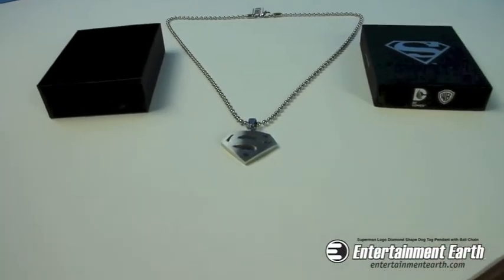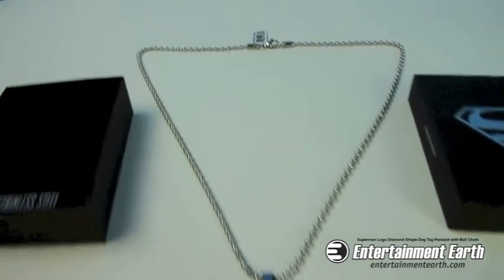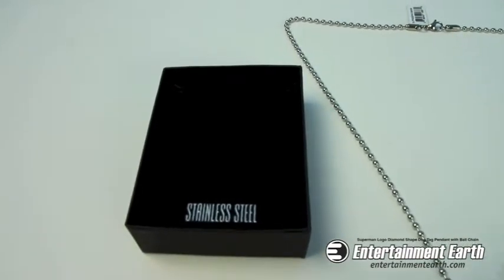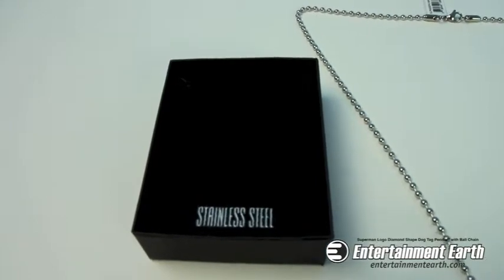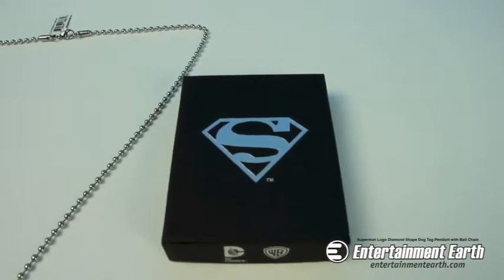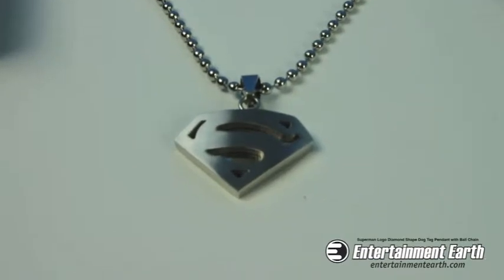Superman Logo Diamond Shape Dog Tag Pendant with Ball Chain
What better way to salute The Man of Steel than this terrific Superman Logo Diamond Shape Dog Tag Pendant with Ball Chain Necklace? It features Superman's iconic "S" logo in stainless steel, complete with a shiny silver-colored ball chain necklace, packaged in an official Superman gift box!